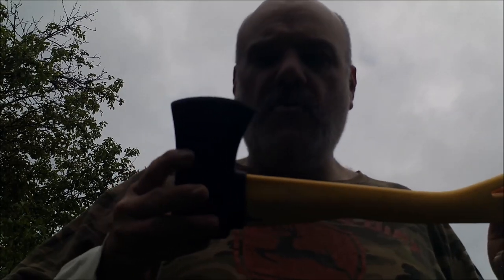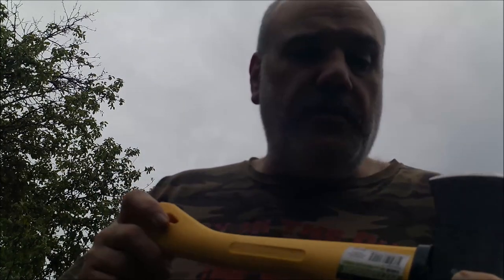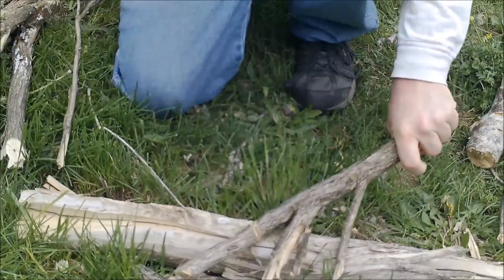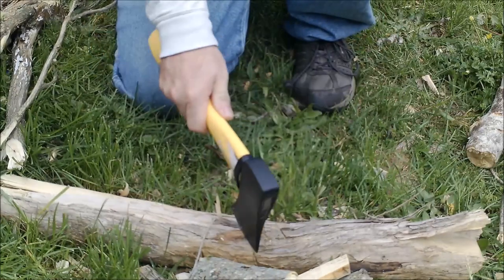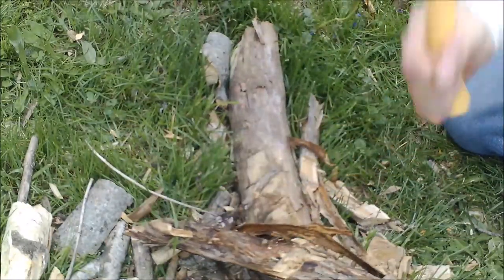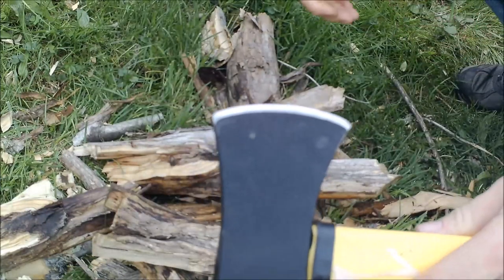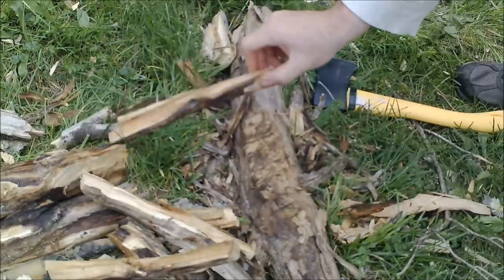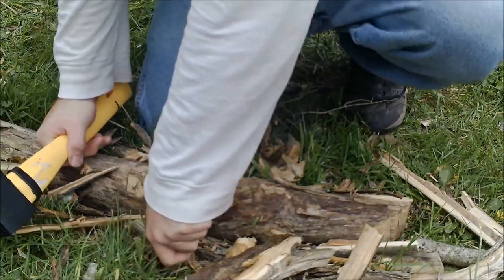cheap harbor freight Pittsburgh 1 1/4 pound camp hatchet review & field test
the Harbor fright hatchet is a surprisingly  well made and conferrable hatchet to use with its tough rock solid fiberglass handle held up to the test chopping thick hard wood with or little or less ease it didn't bite in to my hand like most cheap hatchets did but with like any machete or hatchet you buy you have to sharpen it but once you put a proper edge on it she will cut like a champ for a cheap Indian hatchet i got this in store for 7 bucks a great hatchet with a small price i can see it lasting for many years to come in the field for me i recommend for any out doors activity its a good one if you like this video give it a like comment and if you like please subscribe to make america hillbilly again
spec  i can find on this cheap hatchet 1-1/4 lb. Fiberglass Axe handle
SKU 61510
Brand Pittsburgh
Cutting edge (in.) 3-1/8
Handle material fiberglass
Head material Steel
Handle Length (in.) 14 in.
Head weight (oz.) 1-1/4 lb.
Product Height 5-1/8
Product Length 14
Product Width 1-1/8

link to find this cheap hatchet or buy it in store